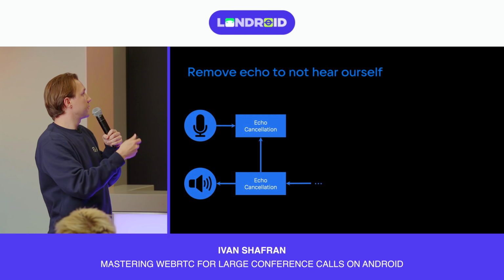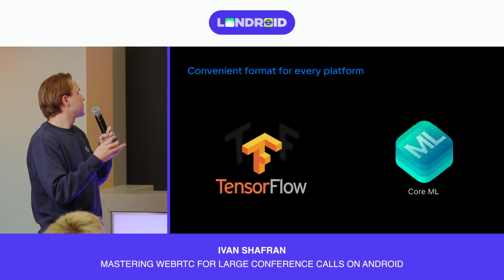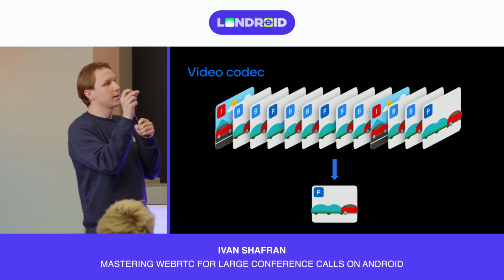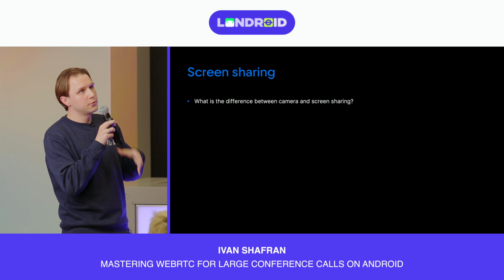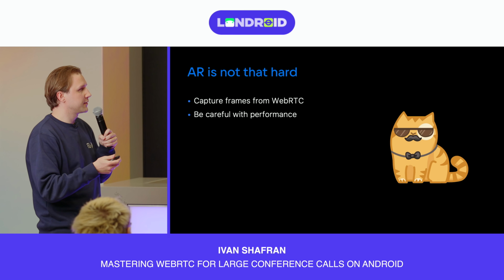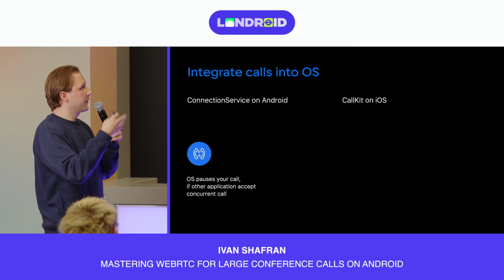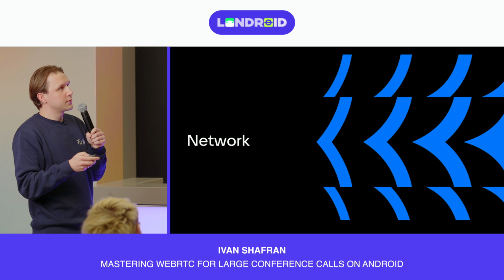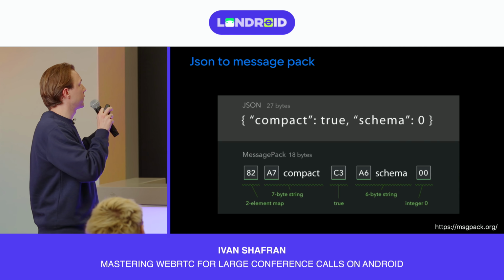Mastering WebRTC for Large Conference Calls on Android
Ivan Shafran: Mastering WebRTC for Large Conference Calls on Android